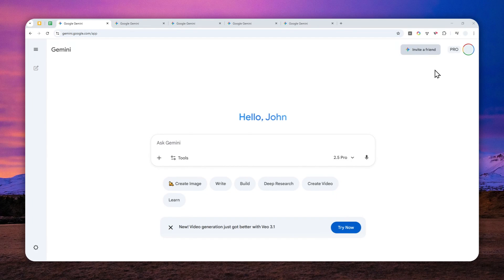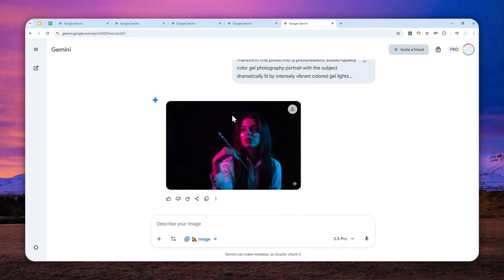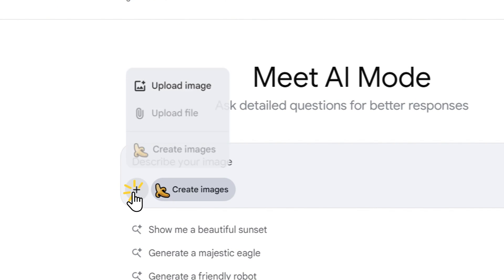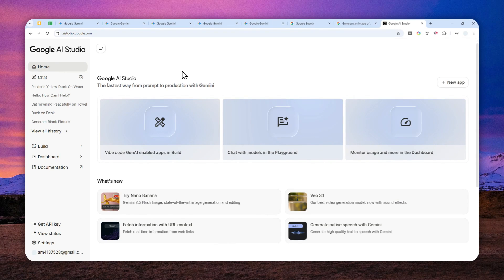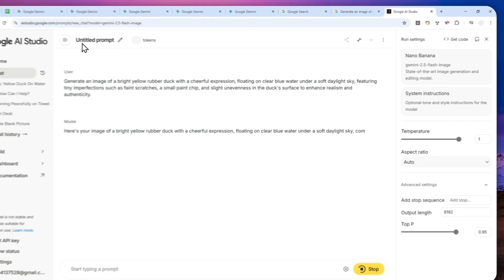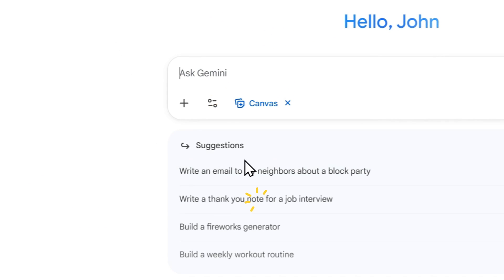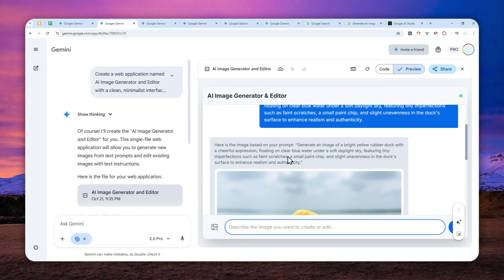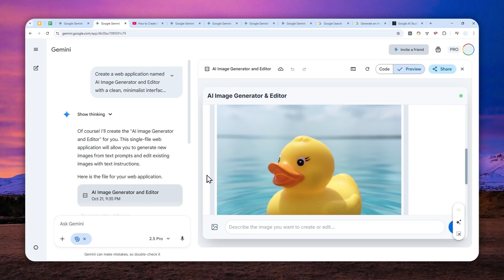How to Use HIDDEN Google AI Tools with Nano Banana Image Generation for Free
👉  In this video, I will show you free AI tools from Google that let you use the Nano Banana model to generate and edit images even when you've run out of credits in Gemini. These alternatives give you access to similar image creation features through different Google platforms, keeping your creative projects going without hitting paywalls or credit limits.